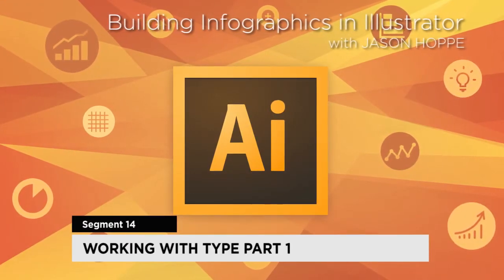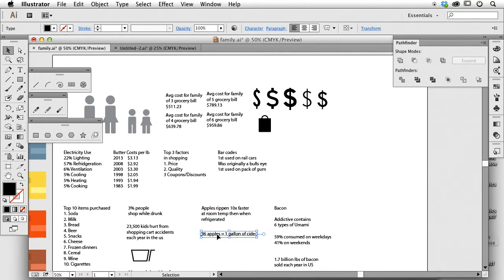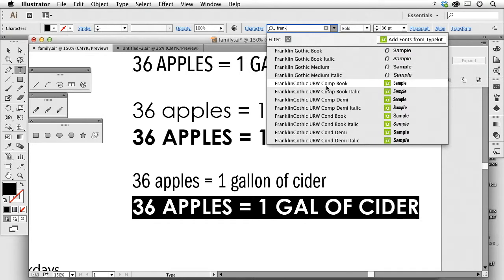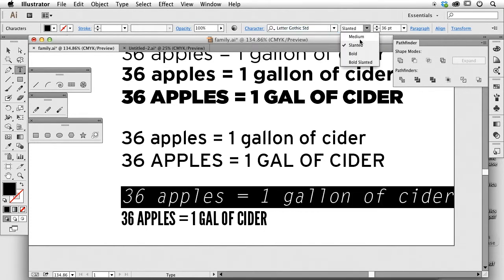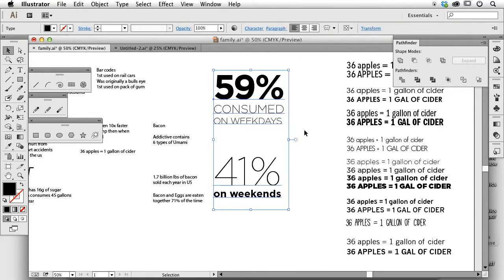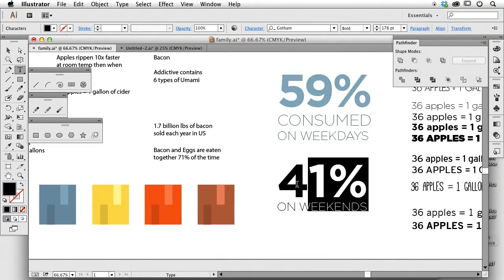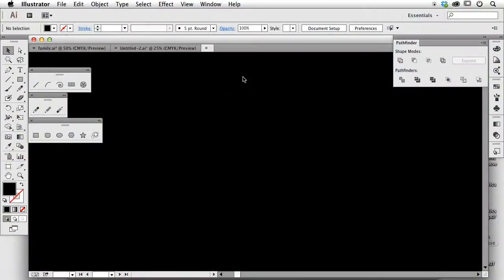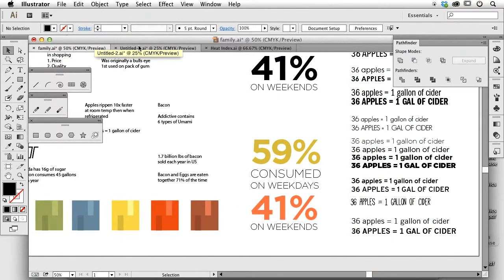cL 1407 HOPPEIG D2S14 Type P1 HD